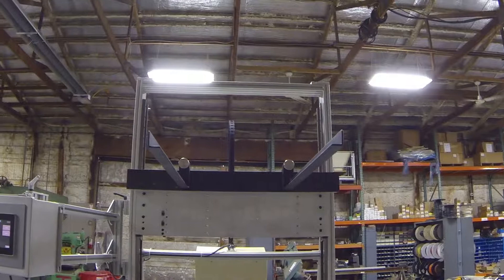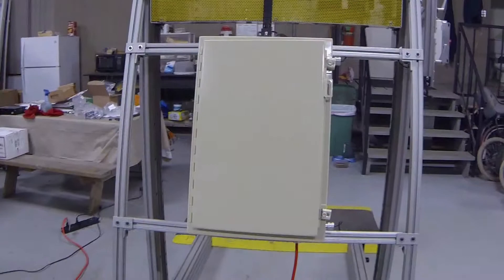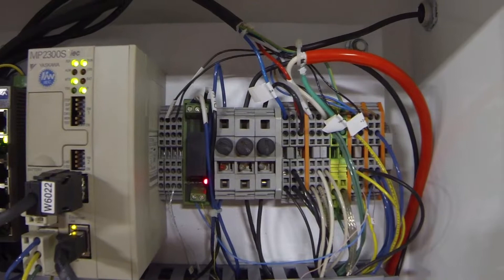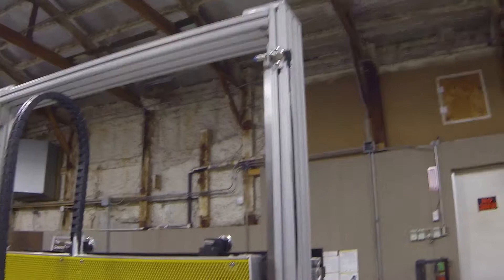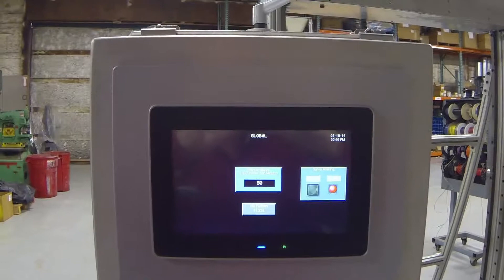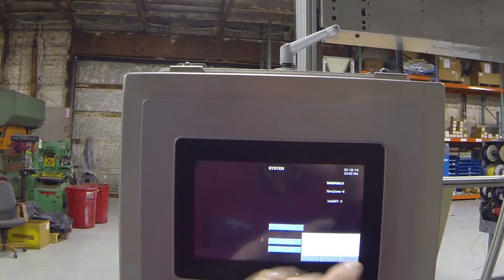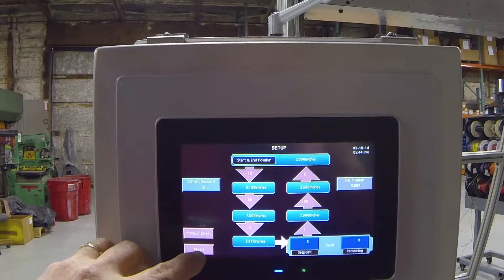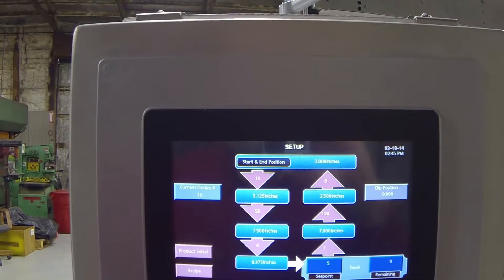United Plastics Technology Inc - Advanced Multilift (Part 1)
Single axis programmable lift station operation